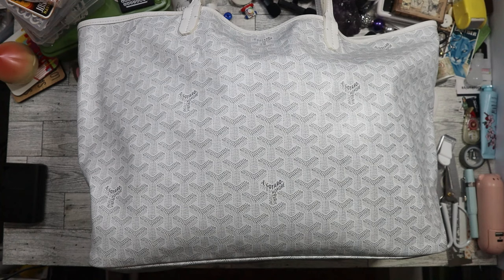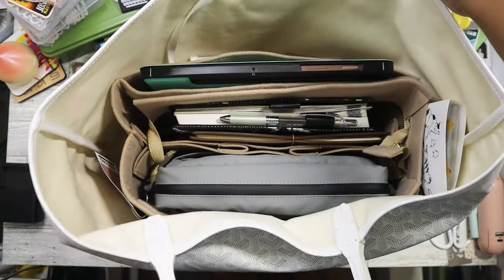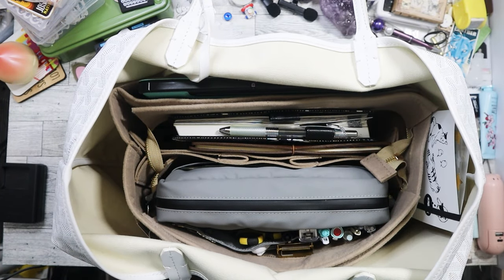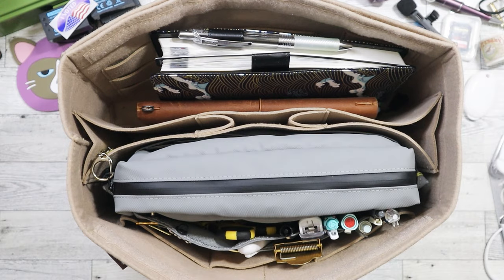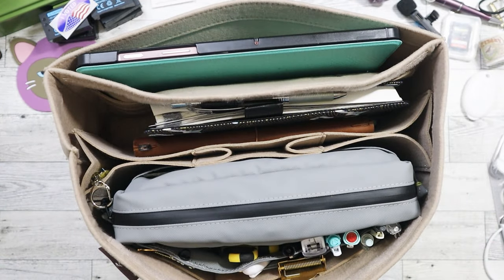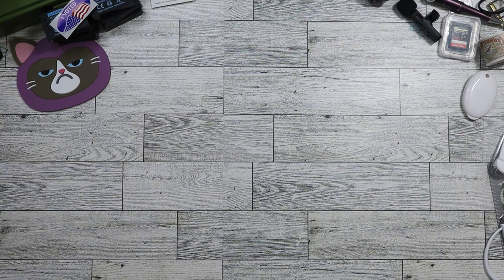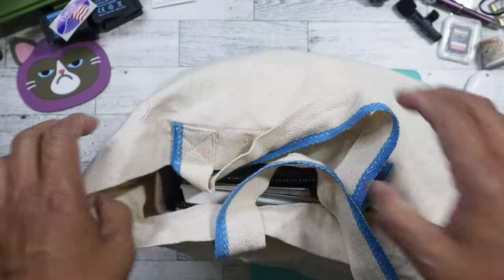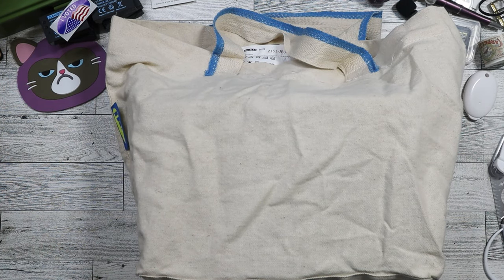Looking for a Planner Tote bag featuring Hobonichi, Traveler's Notebook & Delfonics!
Here are the items featured in the video:

Vercord Felt Zipper Handbag Tote Purse Duffel Backpack Organizer Insert Beige Large (in my Goyard Tote)

MEEJUNE Canvas Tote Bag for Women Handbags with Adjustable Strap

Ikea SPIKRAK Shopping bag, cotton/natural, 3 gallon

ZTUJO Purse Organizer Insert, Felt Bag Organizer with Metal Zipper, Handbag & Tote Shaper, For Speedy Neverfull Tote, 7 Sizes (used in shoulder bag/Ikea tote)

Main Instagram:  nikita2471
Instagram hauls acct:  nikita.hauls